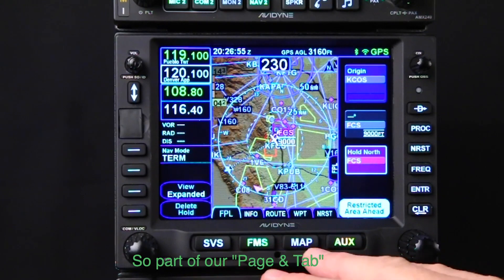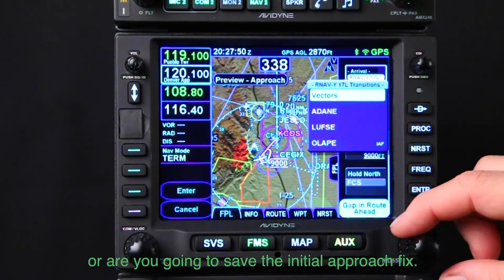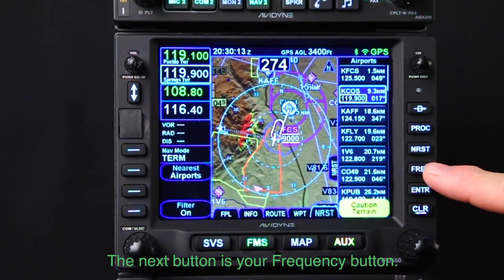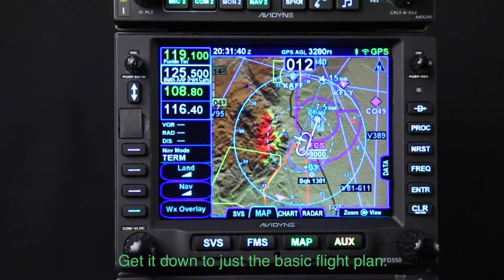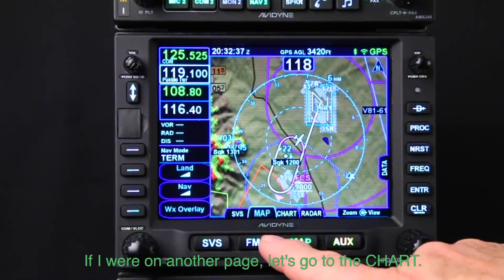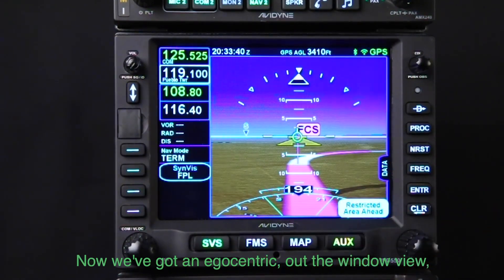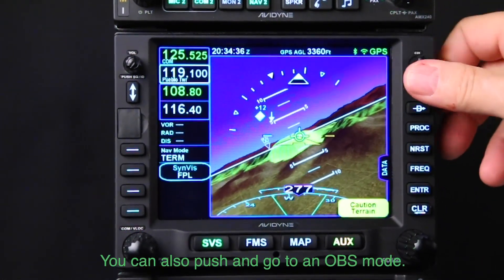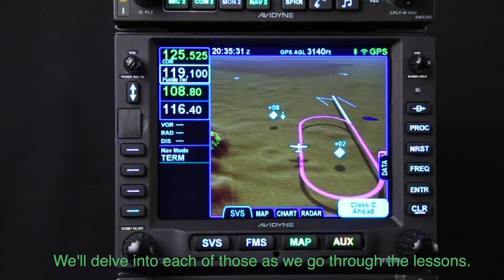IFD Training Lesson 2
Introduction of IFD Series features including:

• 'Direct to' Button
• NRST Button
• Knob Controls
• PROC Button
• FREQ Button
• Line Select Keys